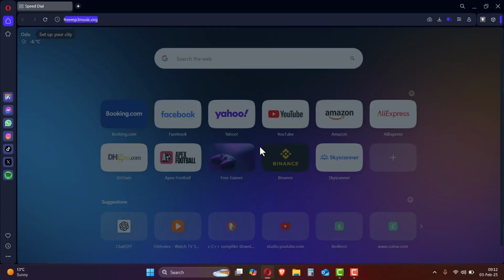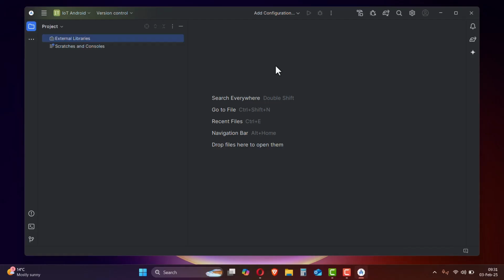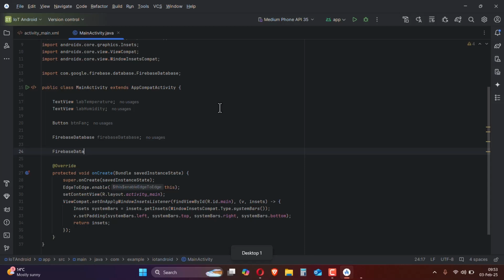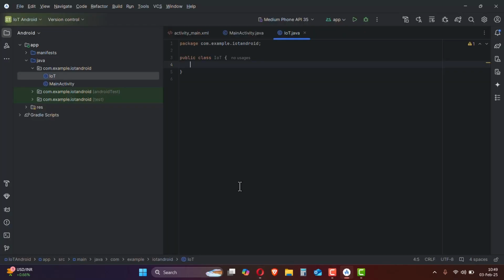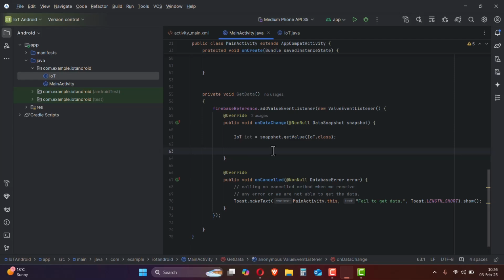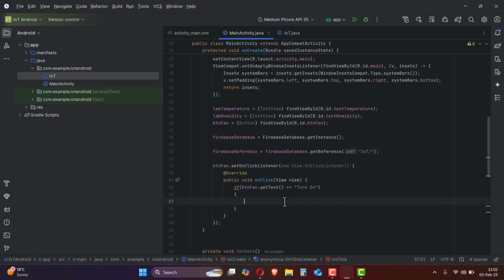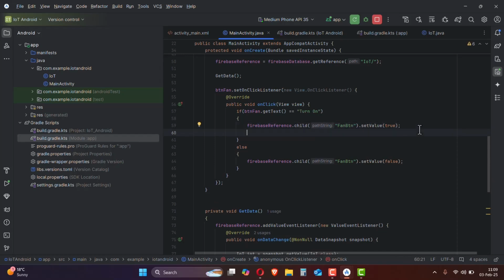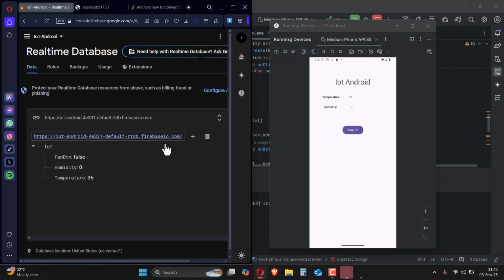Connect Firebase Realtime Database to Android Studio (Java)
Learn how to integrate Firebase Realtime Database with an Android Studio project using Java! 🚀 This step-by-step tutorial is perfect for IoT projects, enabling real-time data sync between your Android app and Firebase. Whether you're a beginner or an experienced developer, this video covers everything from setting up Firebase to reading and writing data efficiently.

🔹 What You'll Learn:
✅ Setting up Firebase in Android Studio
✅ Configuring Realtime Database
✅ Writing and Reading Data in Java